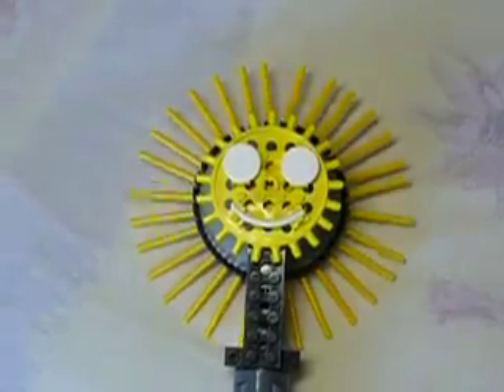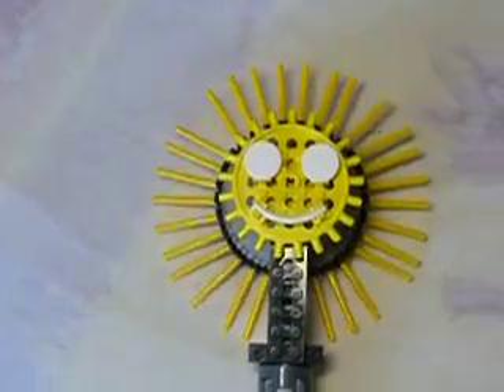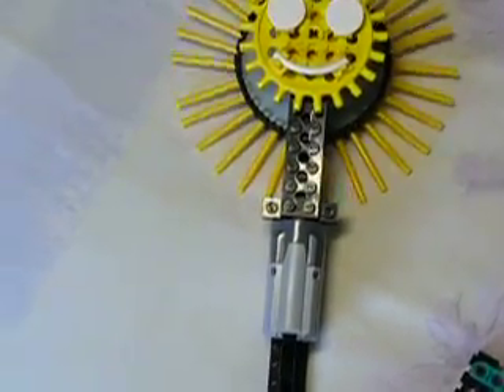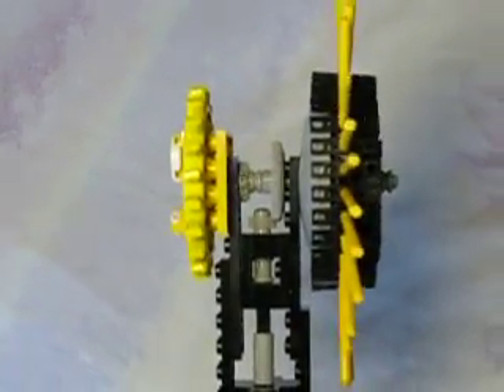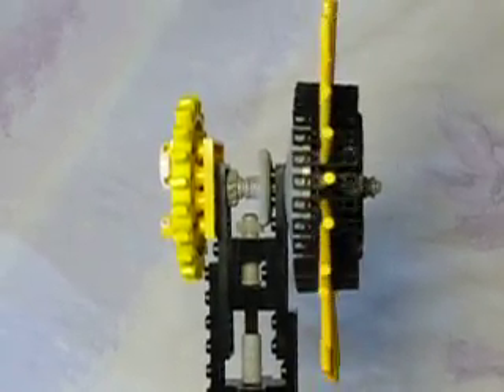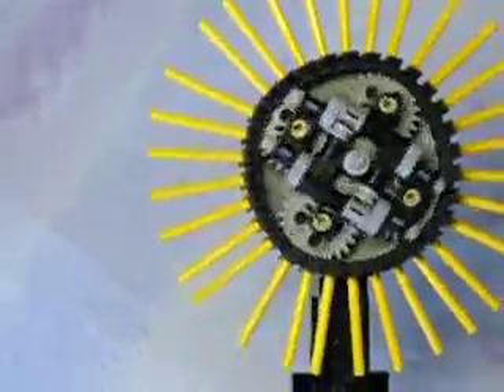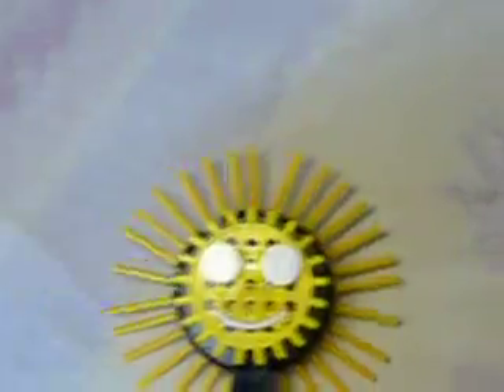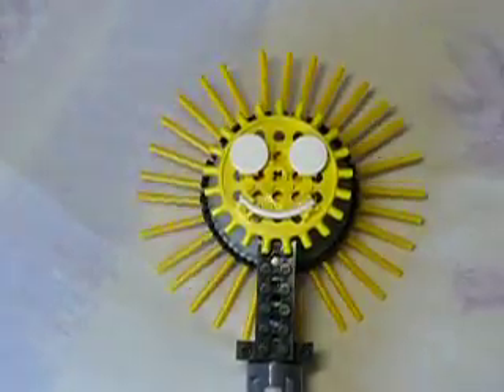LEGO Summer Sun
Twinkling LEGO summer sun with Power Functions motor and Samsonite gear wheel.  Twinkling effect is quite similar to cuttlefish propulsion method.